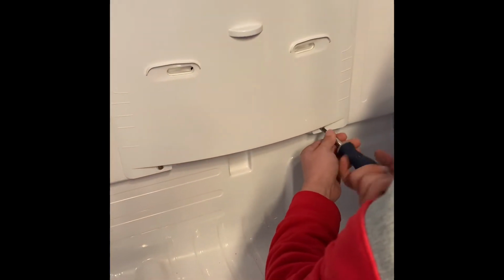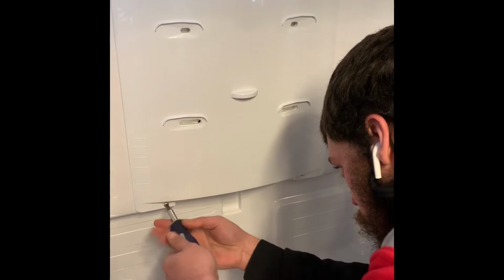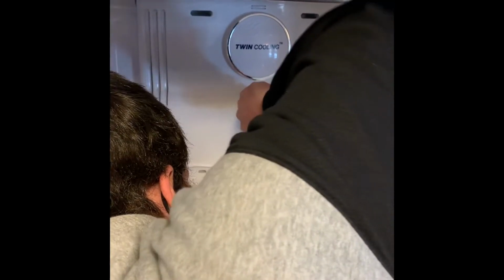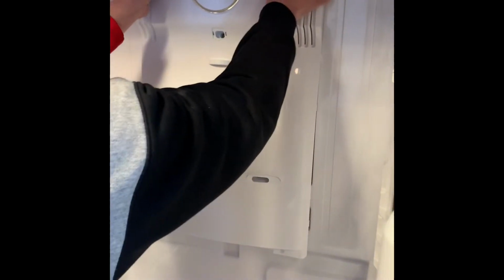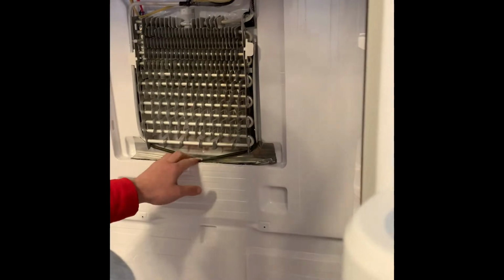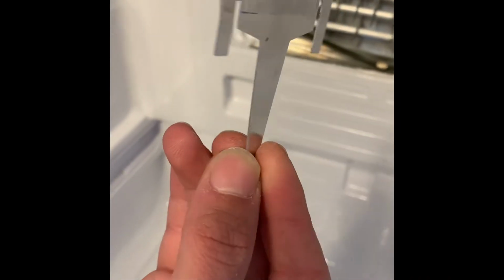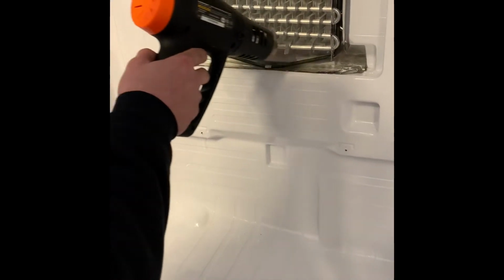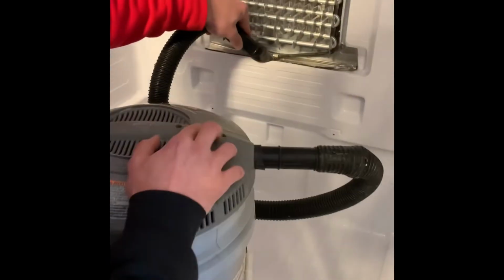Samsung Fridge Repair, Getting Rid Of Water Under Crisper Drawers (EASY DIY)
Today we installed an aftermarket drain tab onto the heating element of a Samsung bottom freezer refrigerator. They have issues with freezing and leaking water all over the place so here’s your fix!!